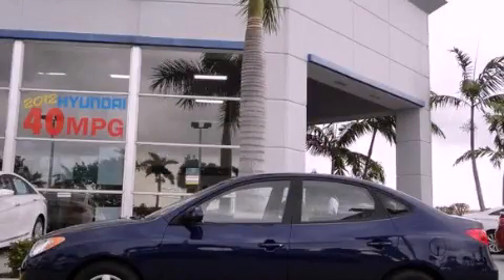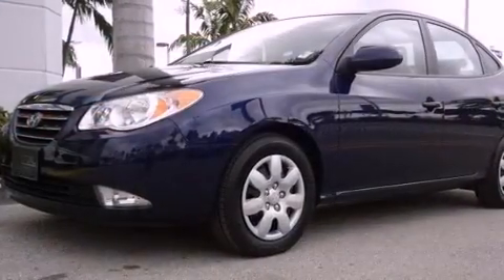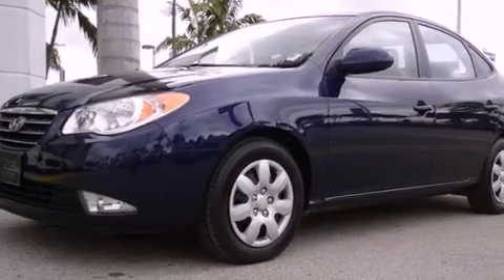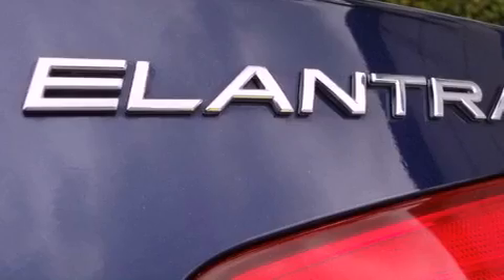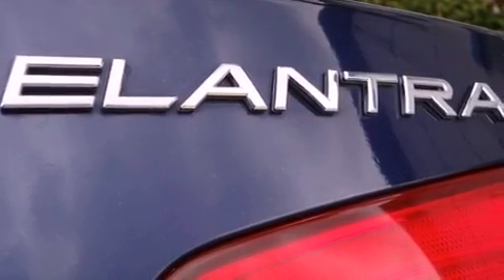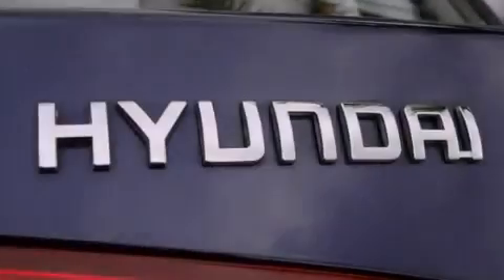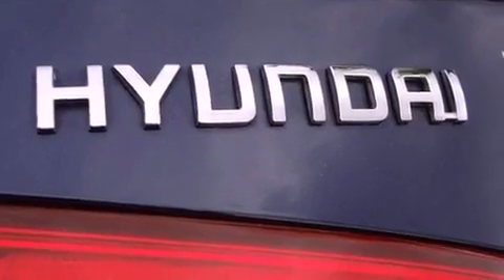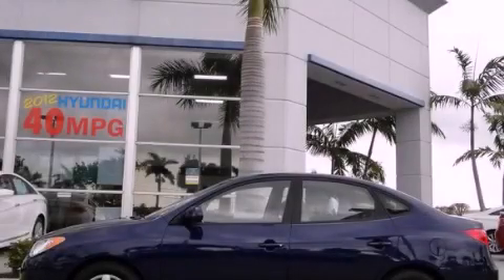Preowned 2009 Hyundai Elantra Miami FL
Year : 2009
 Make : Hyundai
 Model : Elantra
 Engine : dohc cvvt 16v i-4
 Trans . : automatic
 Exterior : blue
 Miles : 18,511
 Interior : blue

 Lehman Mazda